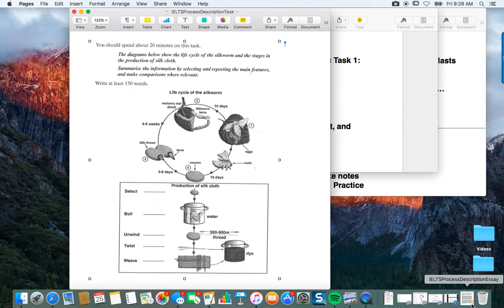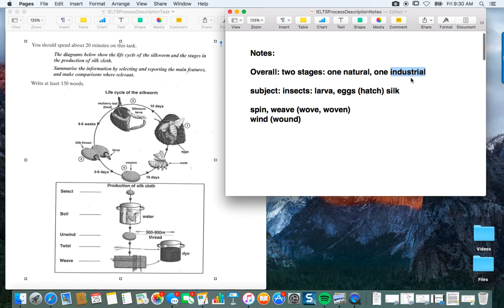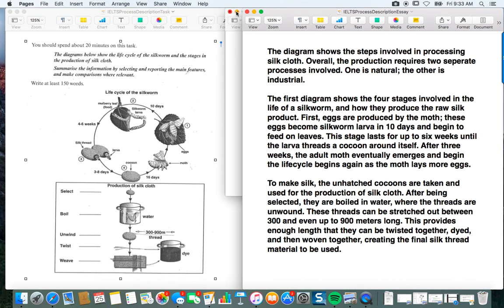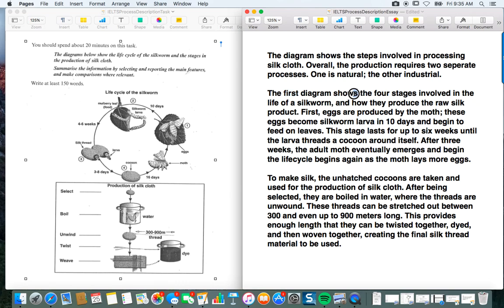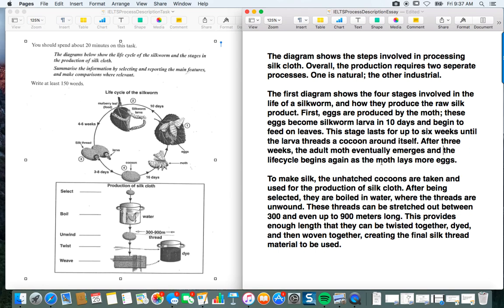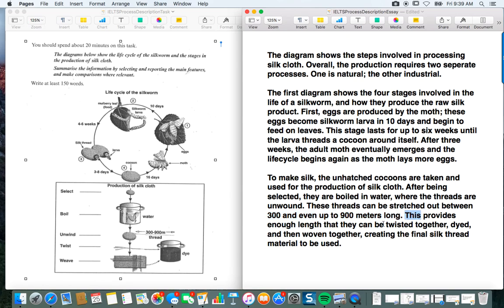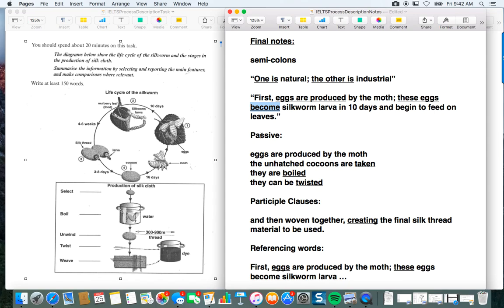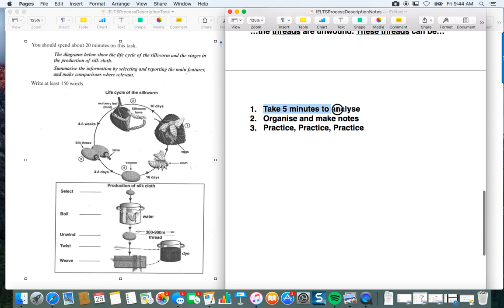IELTS Process Description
This video will help you get a 7 or higher on task 1 in the IELTS Academic Writing Test. Watch till the end to get tips on Grammar, Vocabulary, Cohesion, and Task Achievement. Good luck!